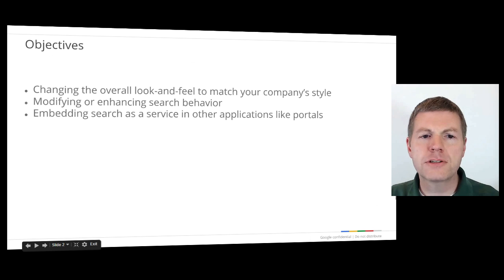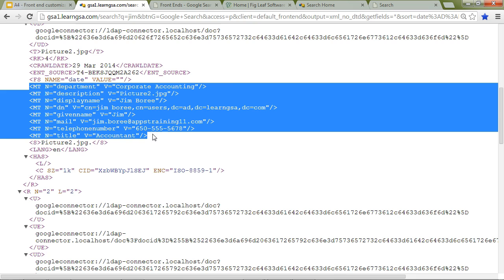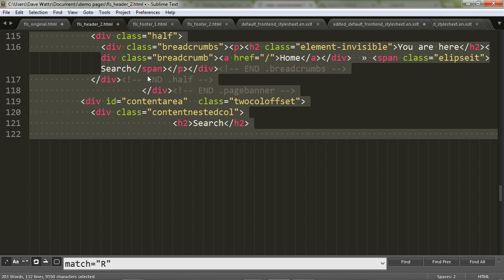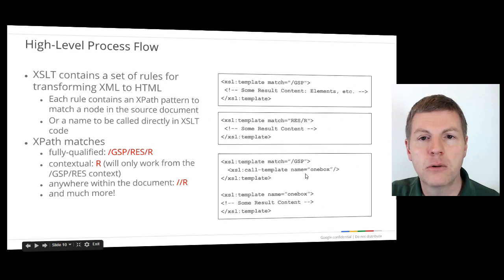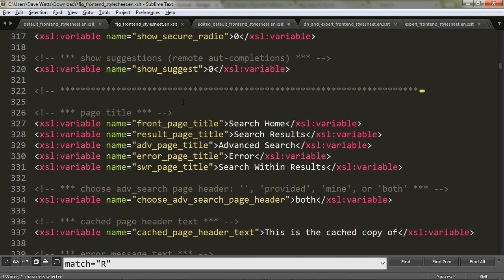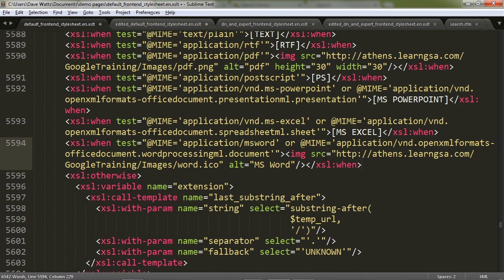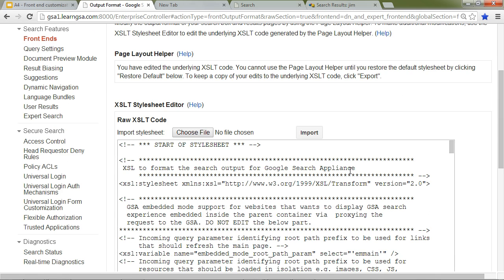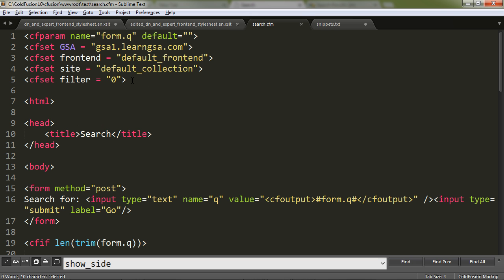A4. Front end customization